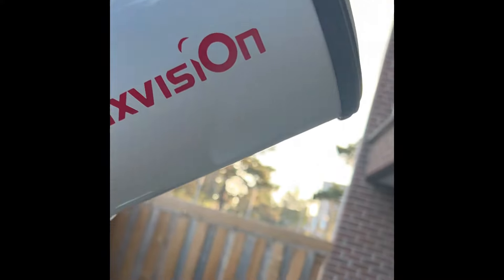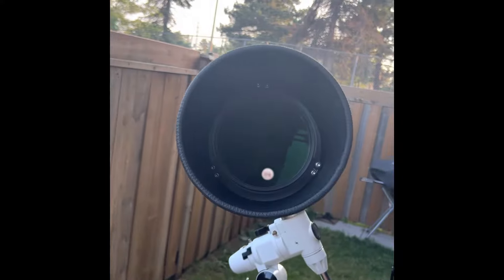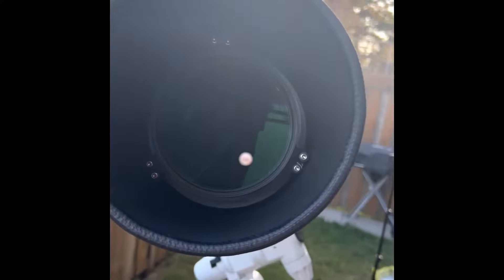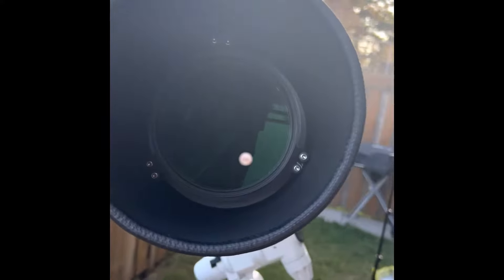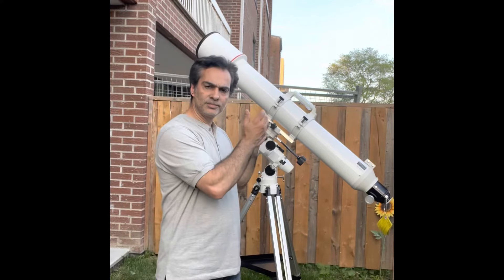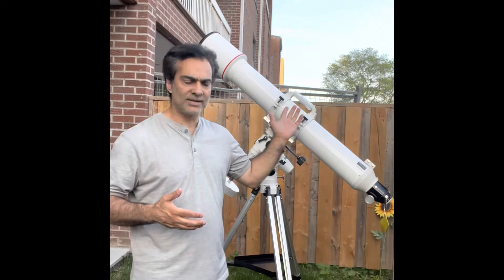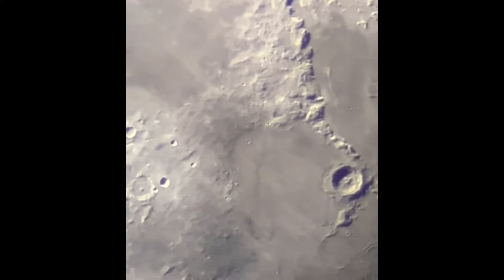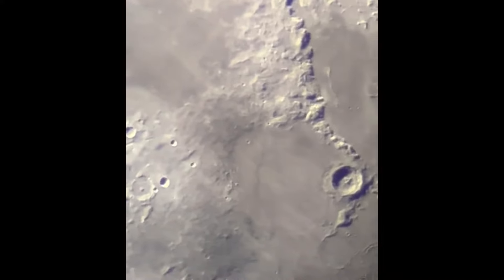5" Maxvision refractor? Is it good? Is maxvision good?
This name brand is made by same company but called another name brand